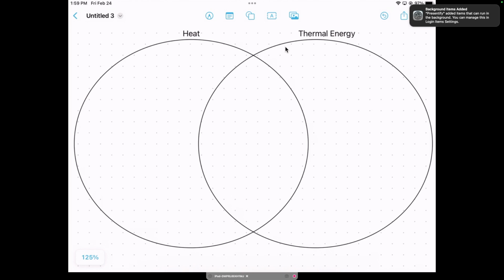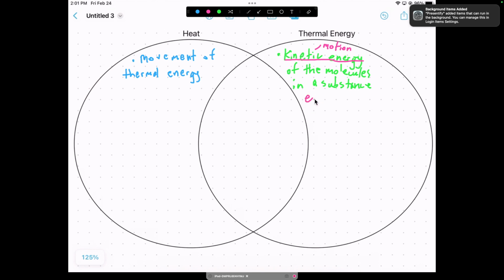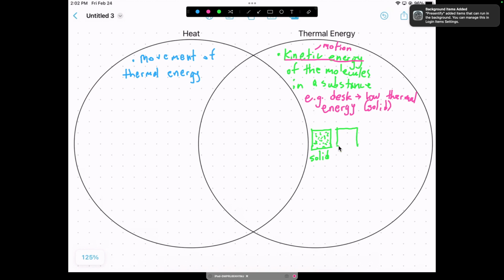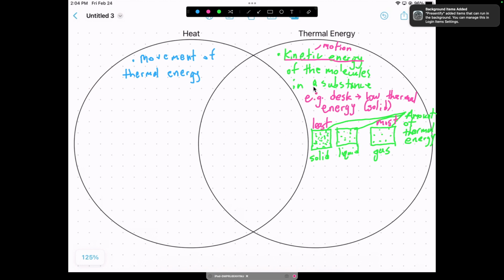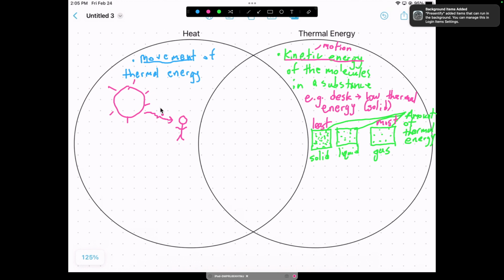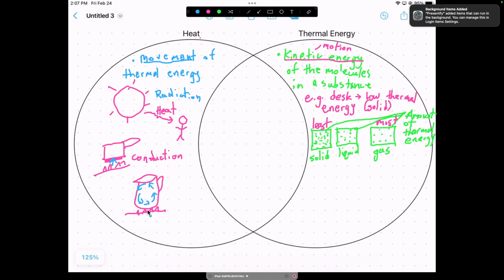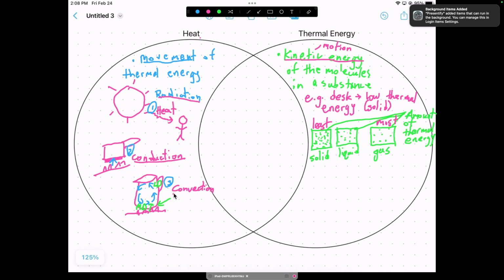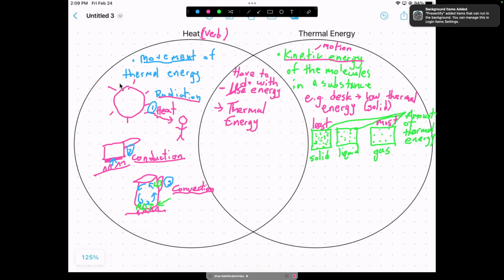Heat vs Thermal Energy